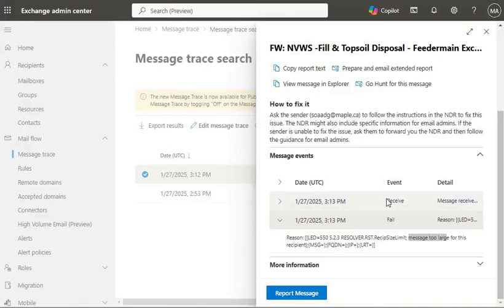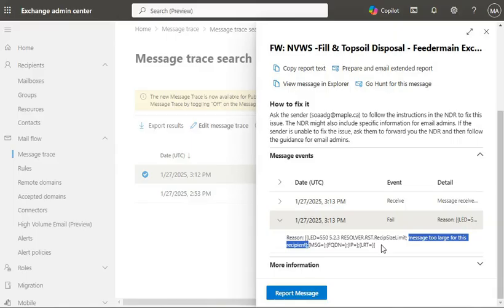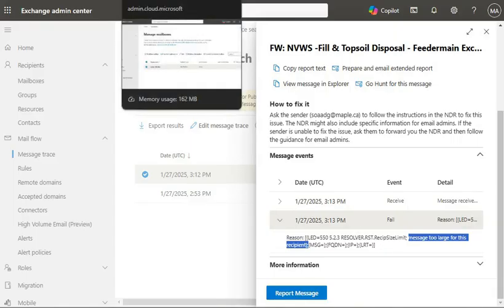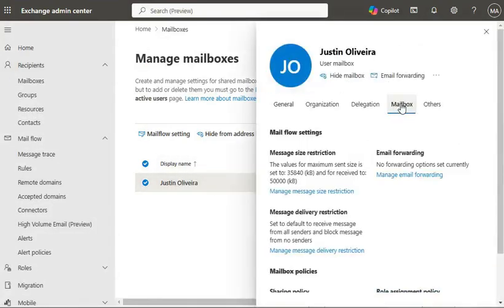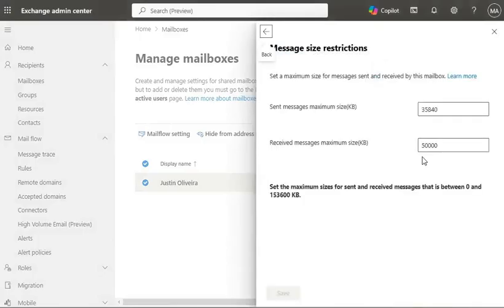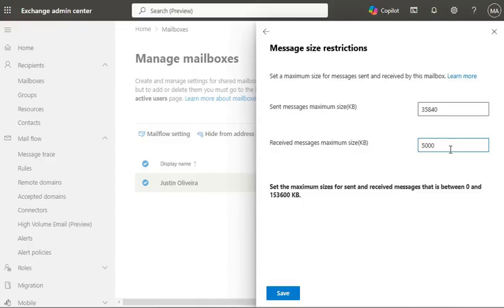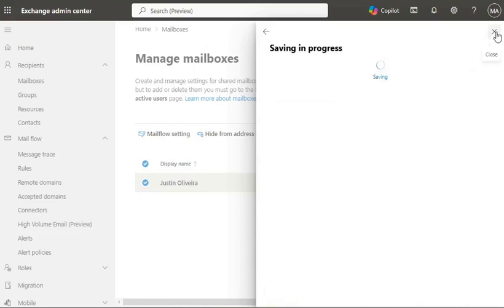Increase the Massage size for office 365 account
How to Increase the Massage size for office 365 account, received massage and sent massage.

How to fix this error massage, "it’s important to make sure your email, including any attachments, does not surpass the size restrictions of the recipient’s email server." If the email or attachment is too big,

RecipSizeLimit; message too large for this recipient